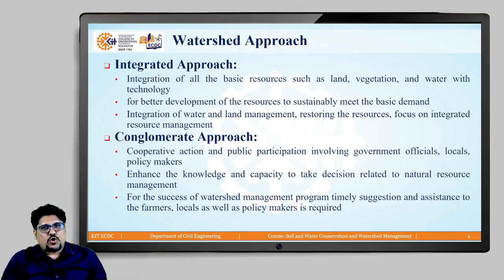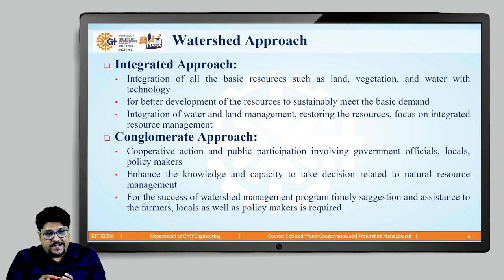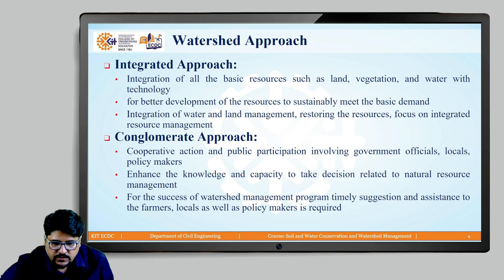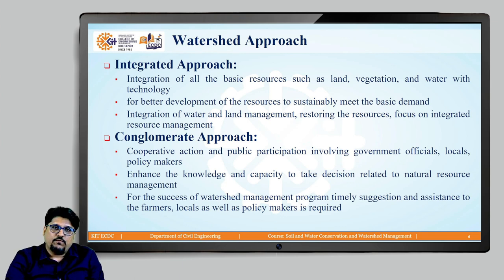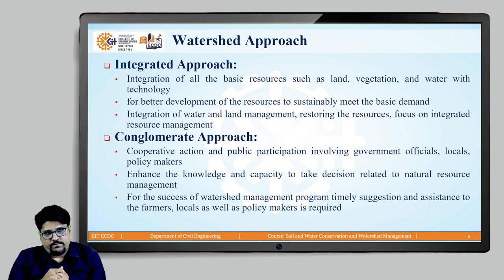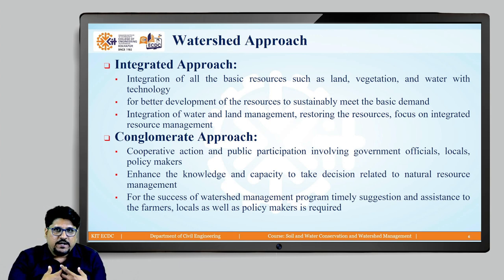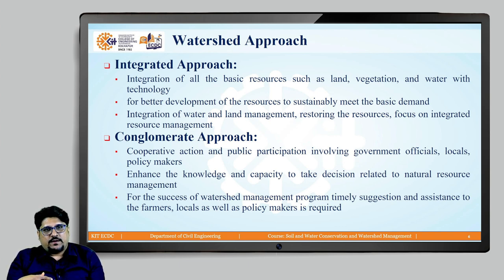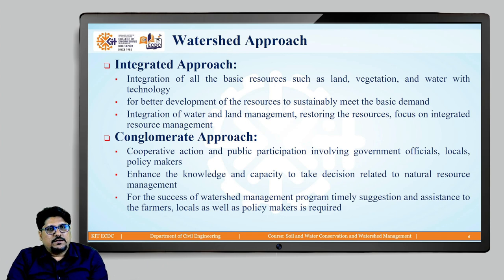Lesson 1 3